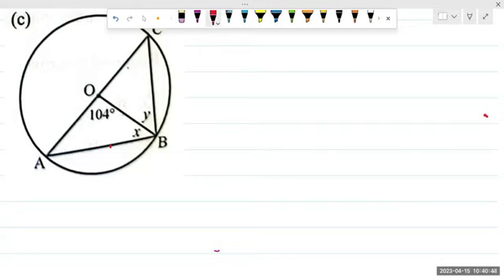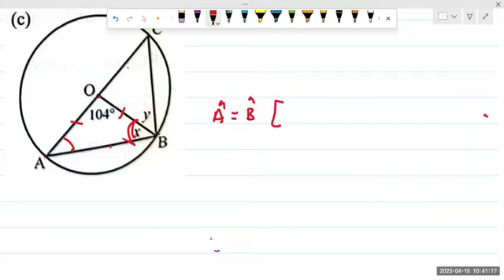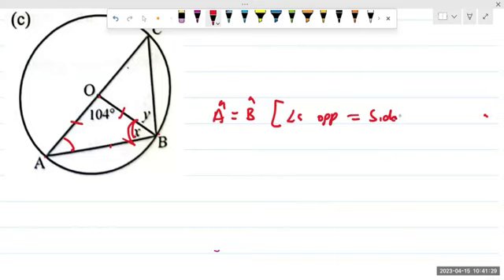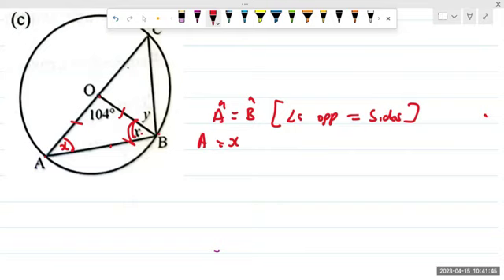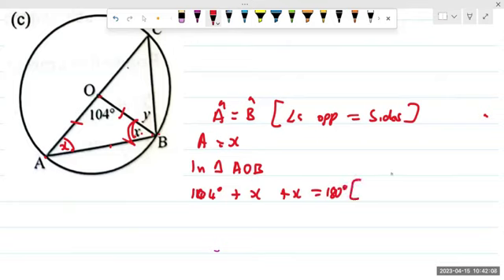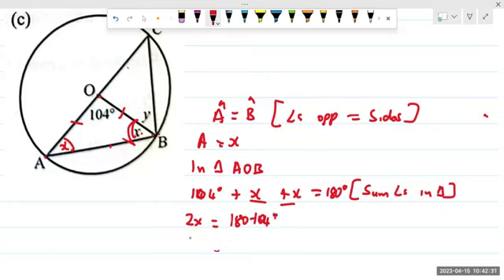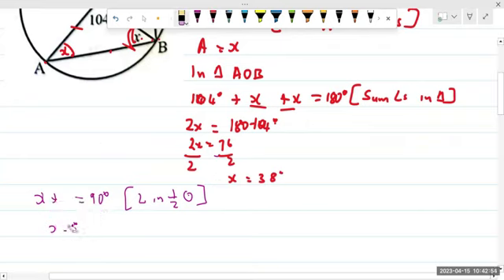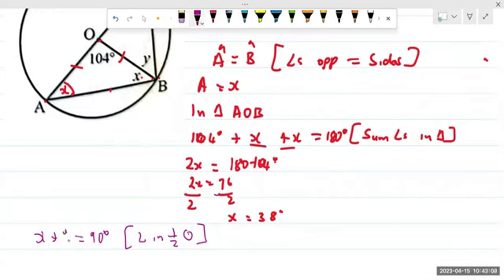6Calculate x and y using angles opposite equal sides, sum of angles, and angle subtended by diameter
6 Calculate x and y using angles opposite equal sides, sum of angles, and angle subtended by diameter is 90

0:00 intro
0:10 Show equal opposite side in triangle have equal angle
1:50 Use exam guideline determine angles opposite equal side theorem
2:24 Equate angle opposite equal side in example
3:30 Calculate x in a triangle using sum of triangle
4:35 Determine y using angle subtended by diameter
5:05 Activity